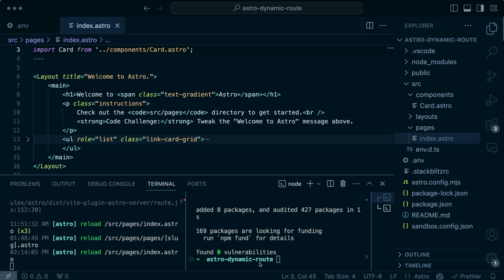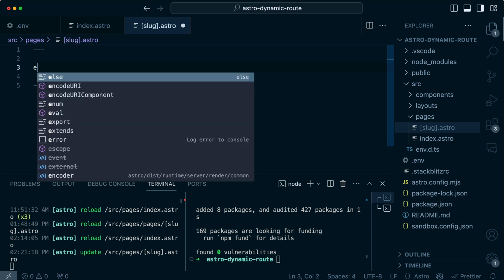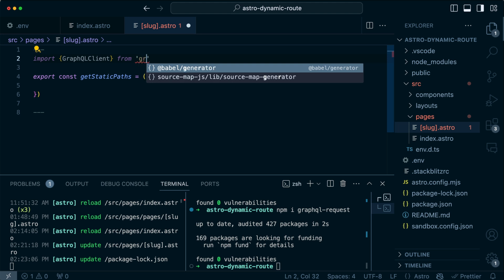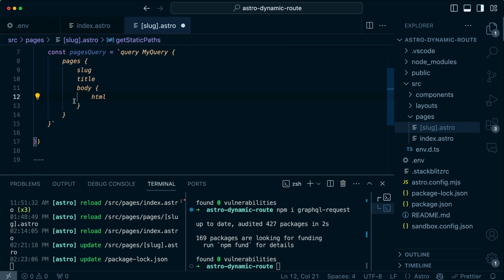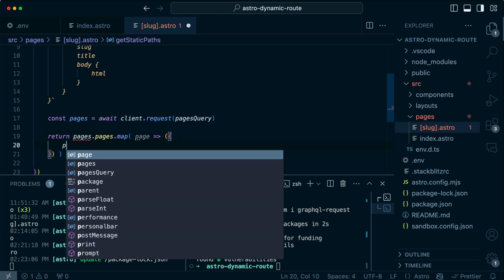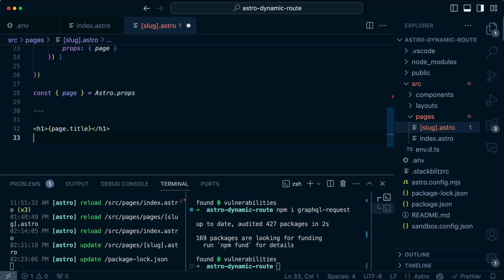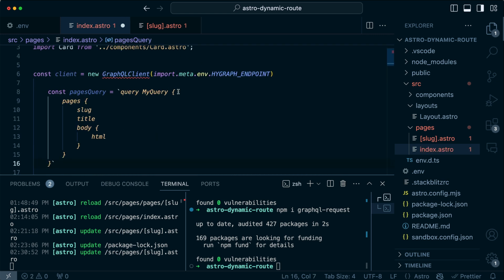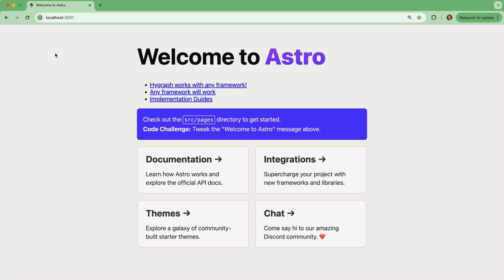Setting up Astro Dynamic Routes from a Headless CMS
In this video we'll set up Dynamic routes using a GraphQL API from Hygraph. We dive into setting up the route, querying the data with GraphQL and building out a list to access each page.

00:00 Introduction
00:31 Dynamic Routing
01:49 Define Static Paths
02:43 Add Dependencies
06:01 Fetch Data
07:39 Map Data
08:34 Template Setup
09:33 Wrap Up
12:28 Conclusion